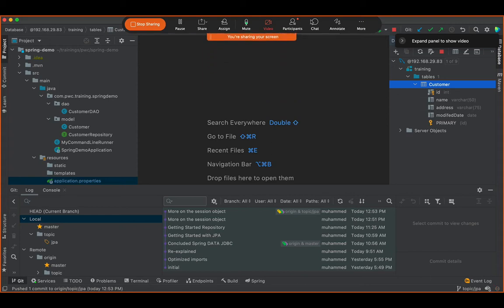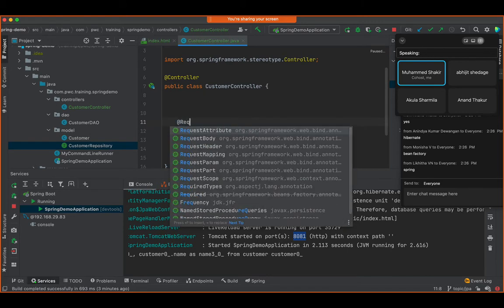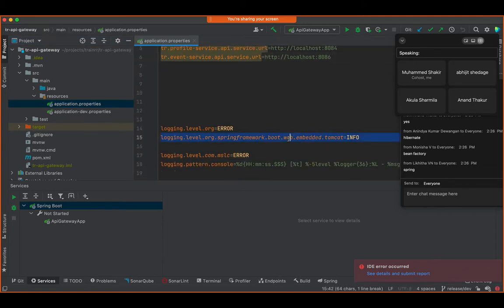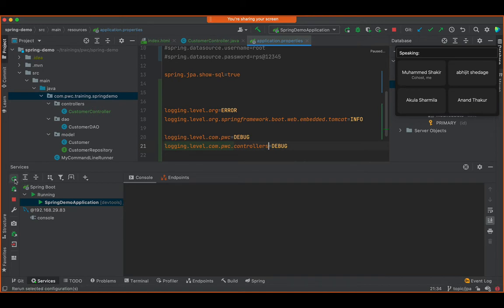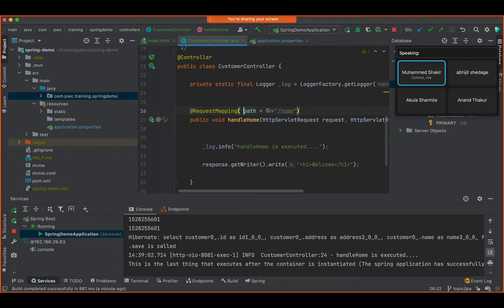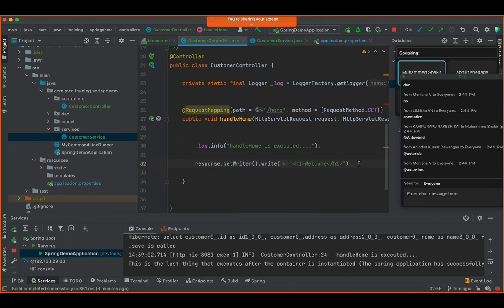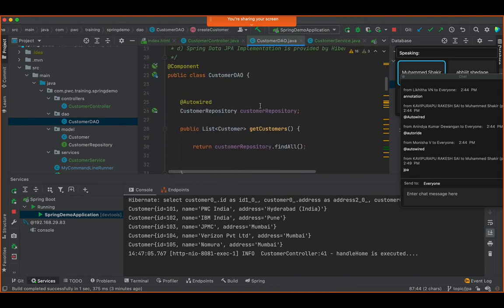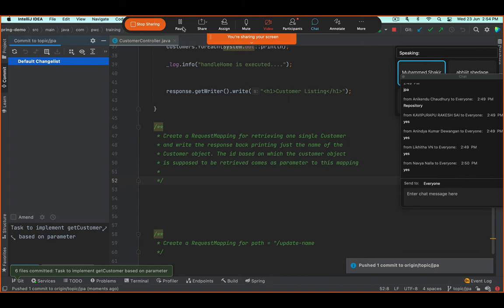Day 8 Session 4 (More on Controllers, Service class and Repository)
More on Controllers, Service class and Repository